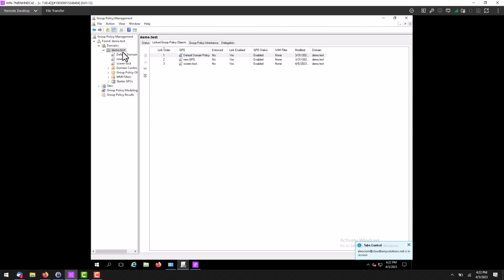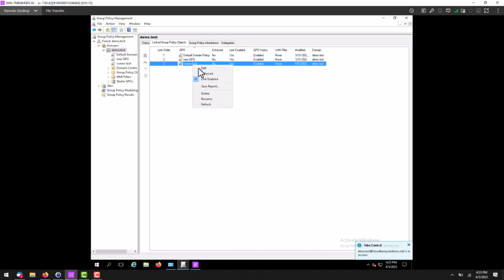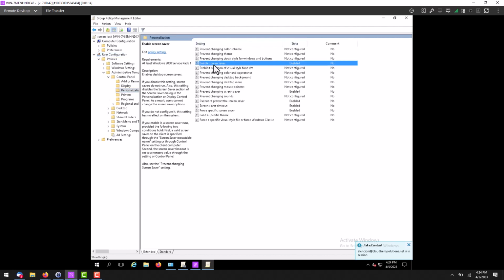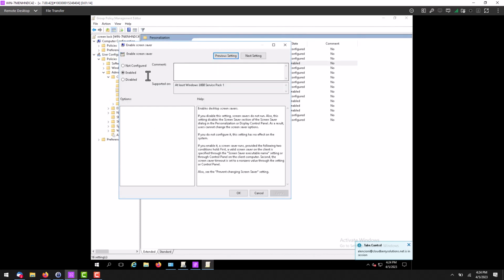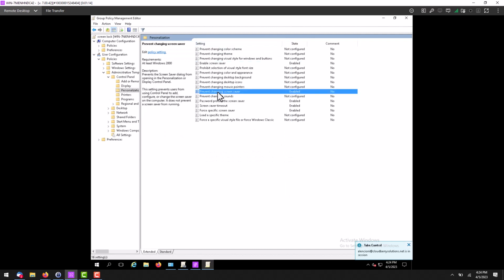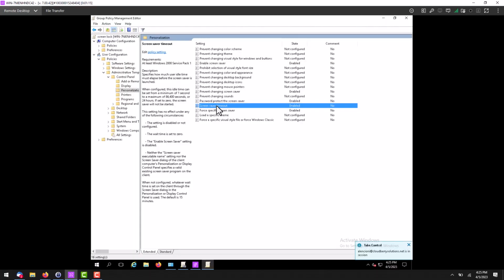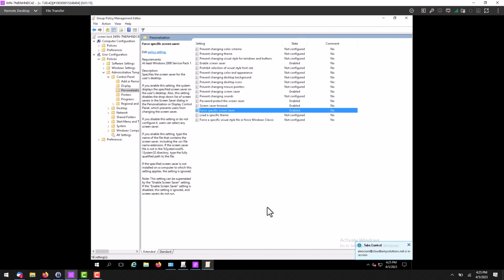NIST 800-171 Control #3.1.10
Session locking requirement